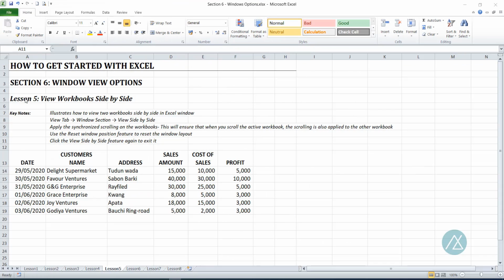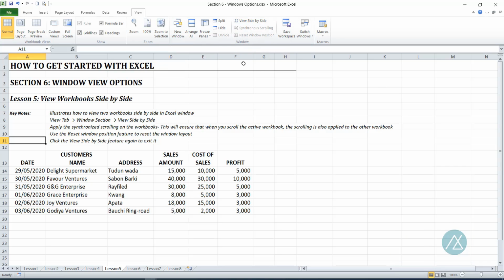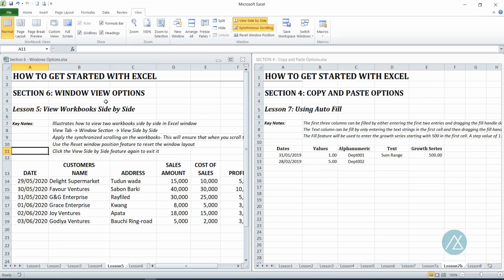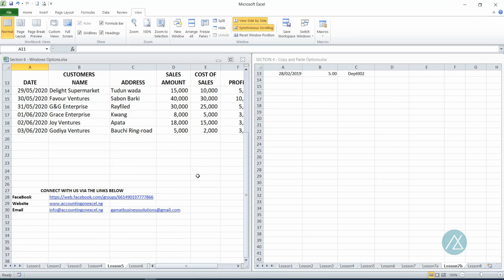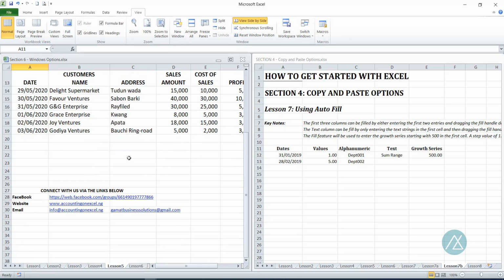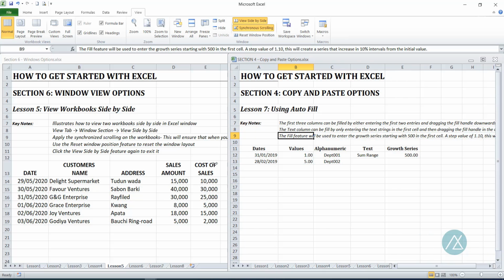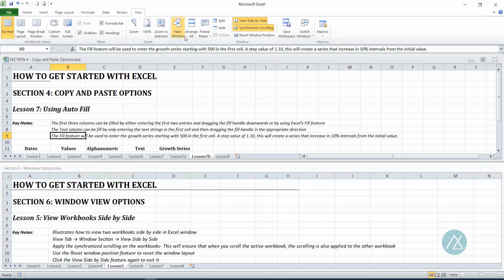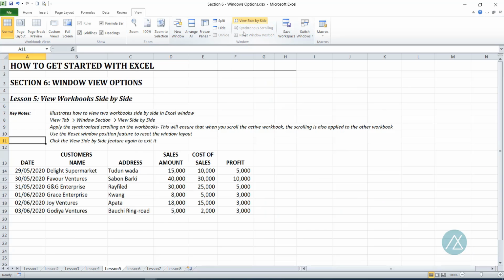👉HOW TO EASILY VIEW EXCEL WORKBOOKS SIDE BY SIDE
In this lesson, you will learn how to easily view excel workbooks side by side. This will help you to compare more than one workbook side by side on the same window.